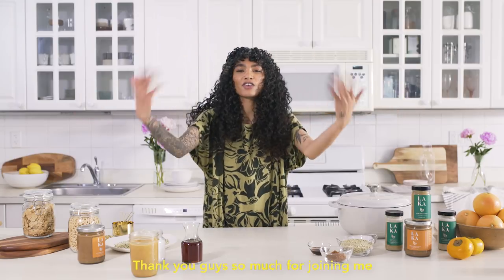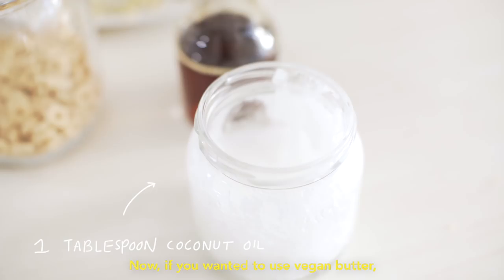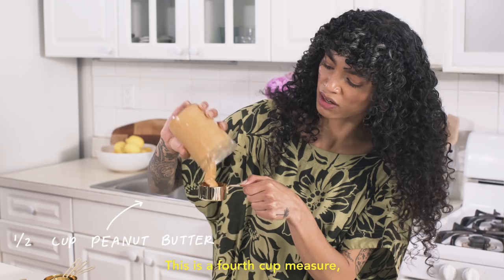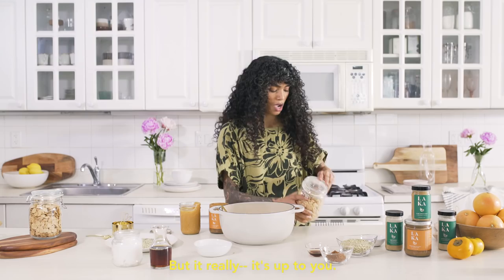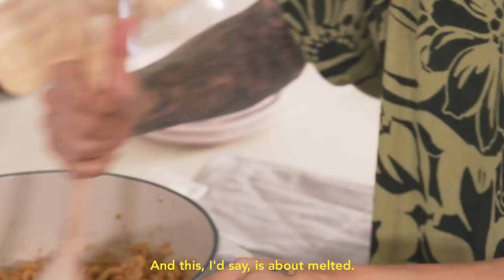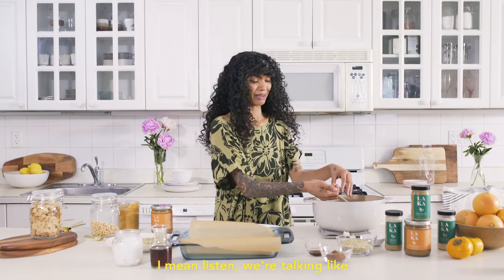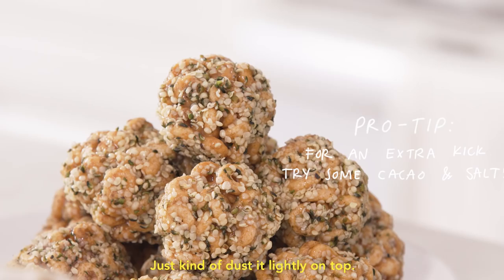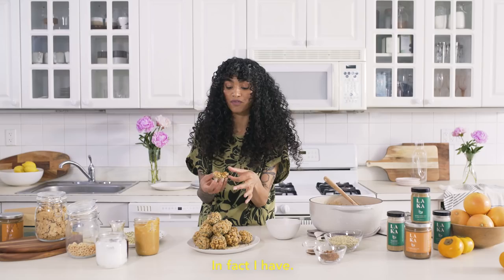Feel Good with Sophia Roe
We are back with our final episode of Feel Good with Sophia Roe. Sophia Roe is a chef, wellness advocate and food & feelings enthusiast. Her work centers around making the language of wellness more diverse, more inclusive and more accepting. This week, Sophia hits the kitchen with LAKA Living to make some sweet (and healthy) treats with LAKA’s Living Adaptogenic Cookie Dough butter!

CREDITS:
Creative Direction: April Morlock
Director/DP: Christian Sarkis Graham
Camera operator/Gaffer/Audio: Ja’rel Ivory
Photographer: Mike Persico
Set Design: Christina Spangler
Producer: Valentina Nourse
Post Production: Christian Sarkis Graham
Music: Frankly My Dear by Foxey Basey. Courtesy of Jingle Punks Music